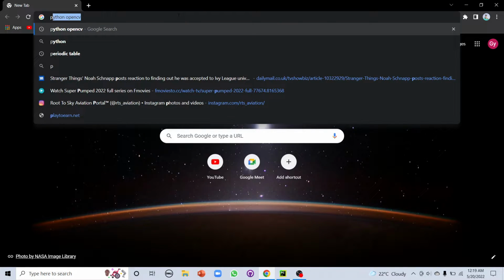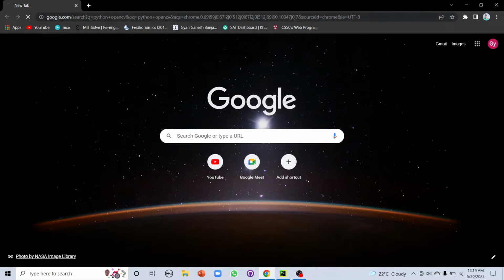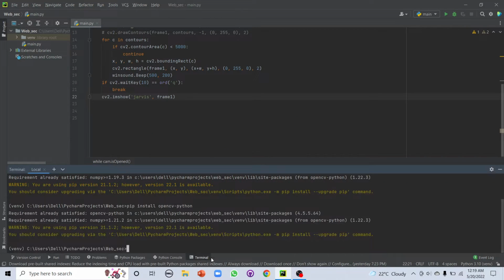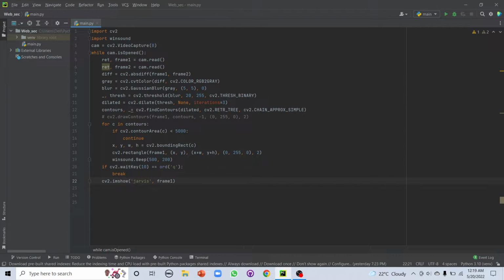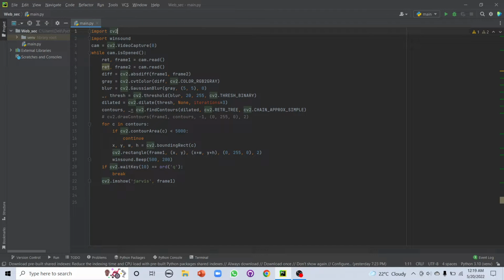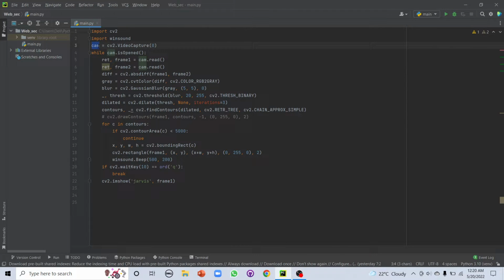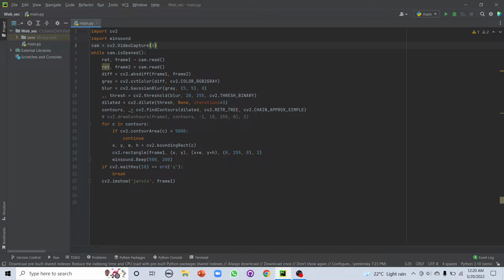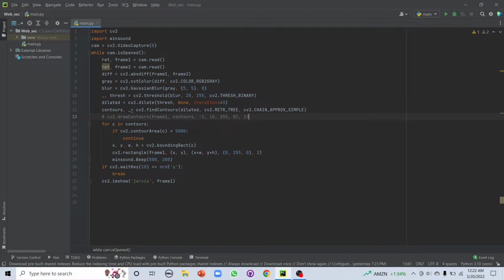Build you own Laptop based Security Camera.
Hello everybody, I am Gyan, a tech enthusiast who loves coding. I am still an amateur in Python and I've built this program by combining the codes of other professional programmers. I hope you enjoyed the video :)